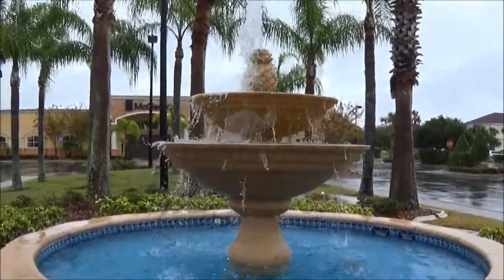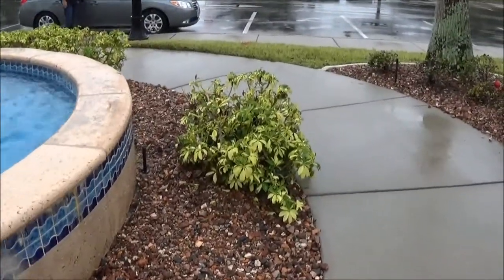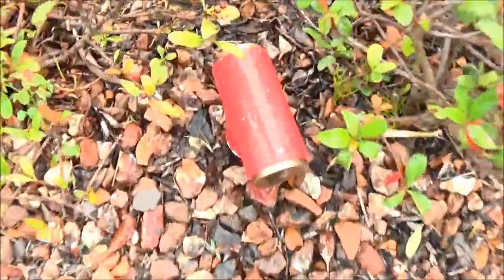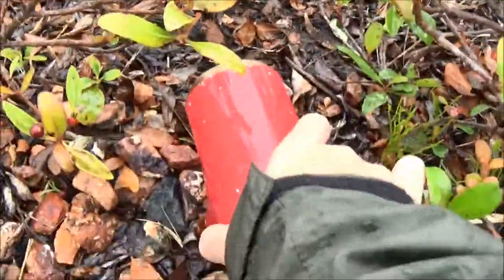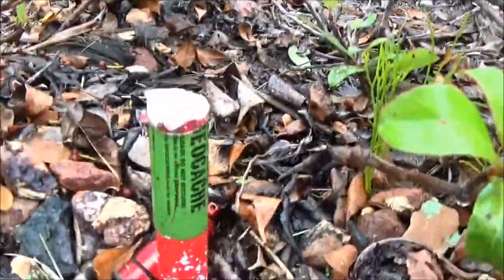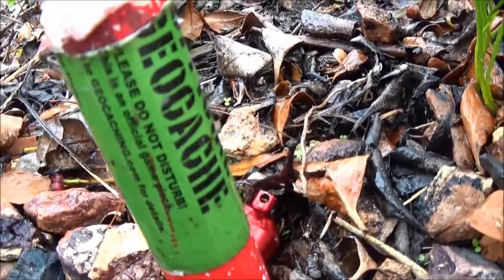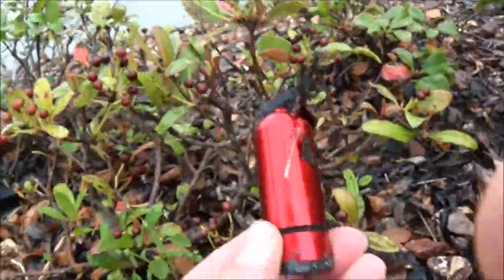FOUNTAIN GEOCACHE! (Mini Vlog)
In this video, The Geo Dude finds a creative Geocache in the rain, next to a beautiful fountain.